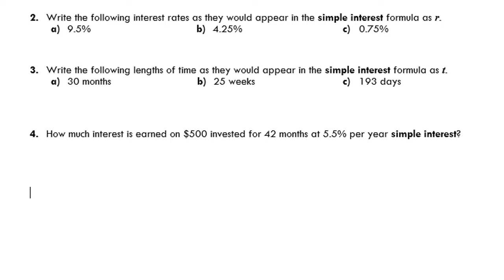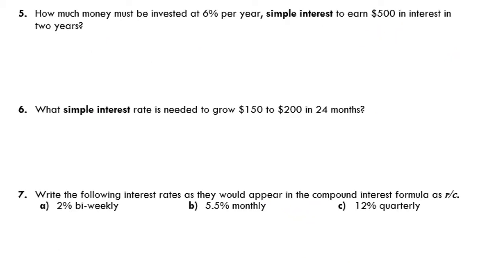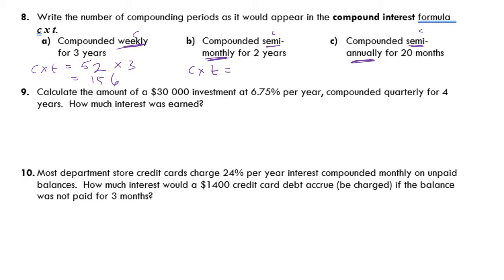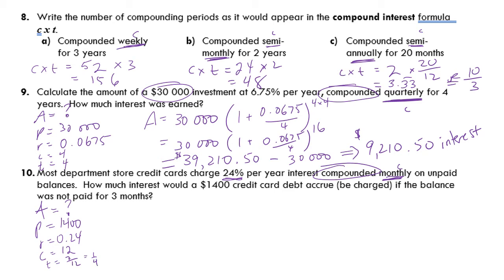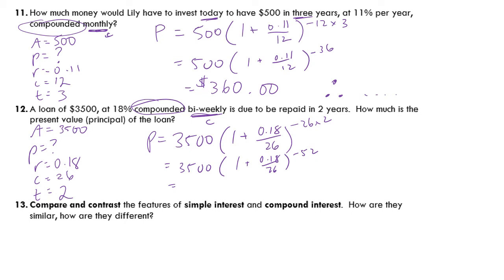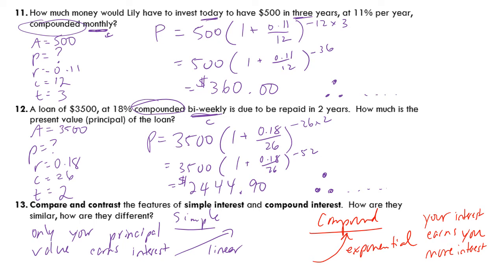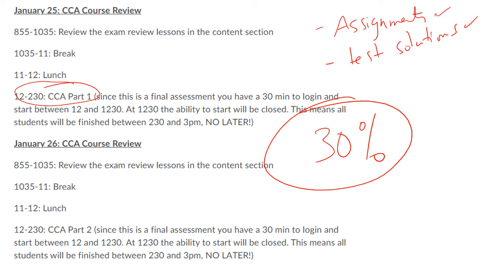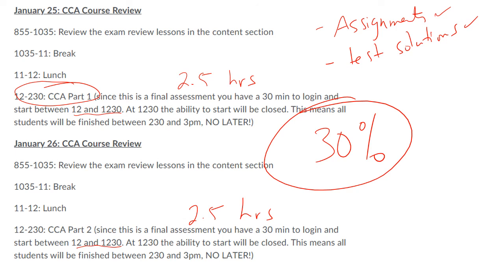Finance Review Part 2